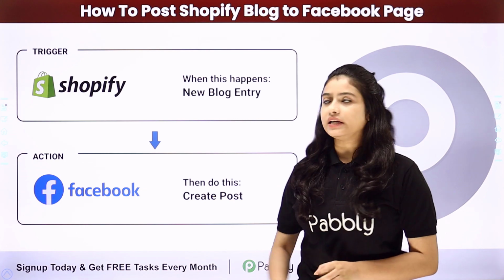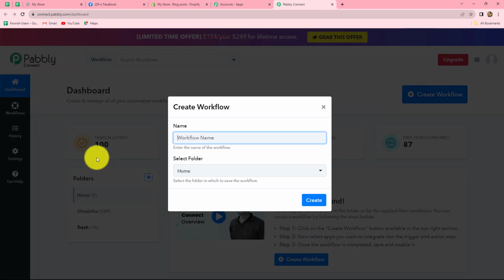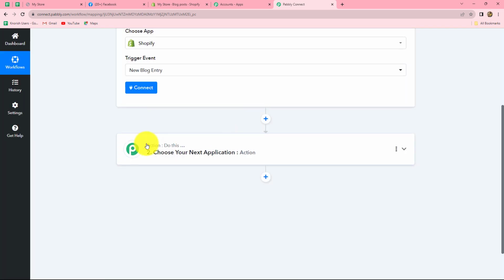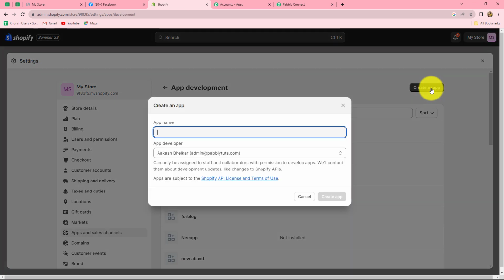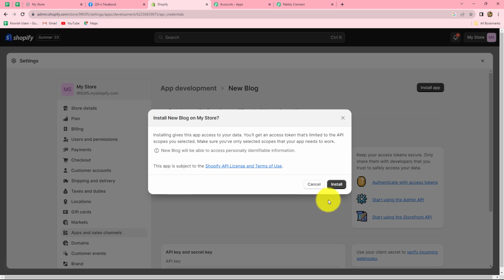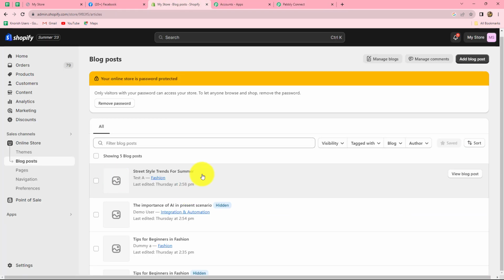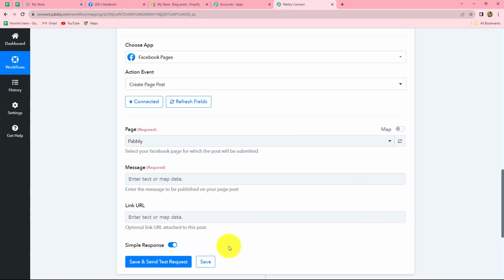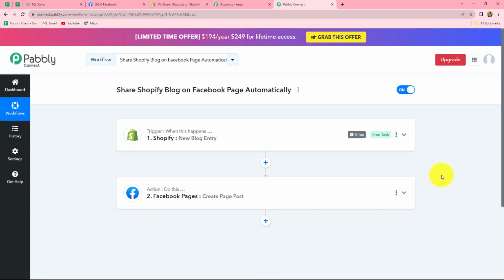How to Post Shopify Blog to Facebook Pages | Facebook Shopify Integration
In this video tutorial, we'll guide you through the process of automatically posting your Shopify blog articles to Facebook pages, enhancing your content distribution and ensuring that your audience stays updated with your latest blog posts. Here's how this integration works:
1. Shopify Blog (Trigger)
2. Extract Blog Content
3. Integration with Facebook Pages
4. Post to Facebook Pages
With this integration, you can automate the process of posting Shopify blog articles to your Facebook pages, expanding your content reach and keeping your audience engaged.

1. Automation: Pabbly Connect offers automation capabilities that can help you automate mundane and repetitive tasks. This allows you to save time, money and resources.

2. Integration: Pabbly Connect provides a wide range of integrations so that you can connect different web services with each other. This helps you to create smarter workflow processes and make your business more efficient.

3. Security: Pabbly Connect takes security seriously and provides an industry-standard security system to protect your data and applications.

4. Scalability: Pabbly Connect is highly scalable and allows you to easily add new applications and services to your workflow.

 5. Cost-effective: Pabbly Connect is cost-effective and provides plans for different business sizes.